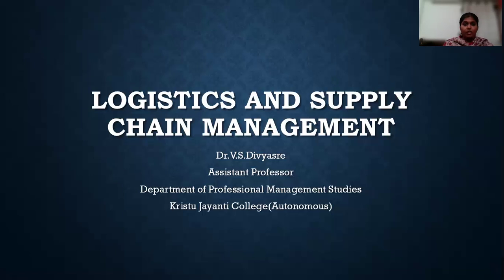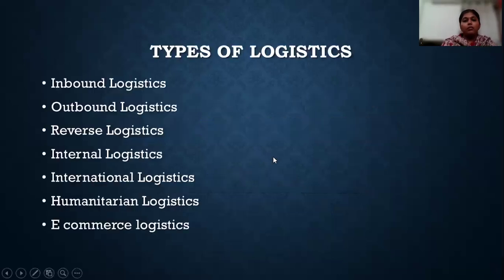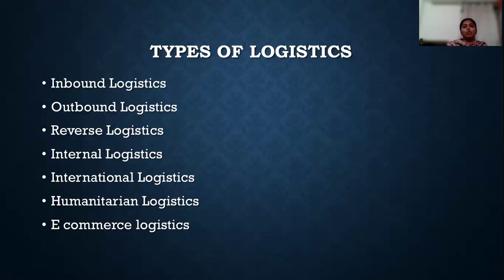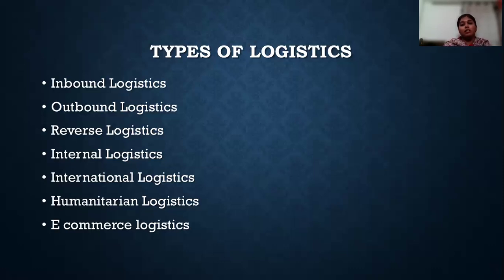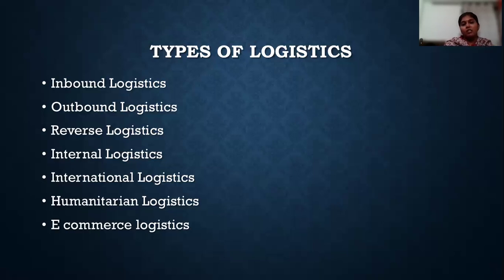Types of logistics